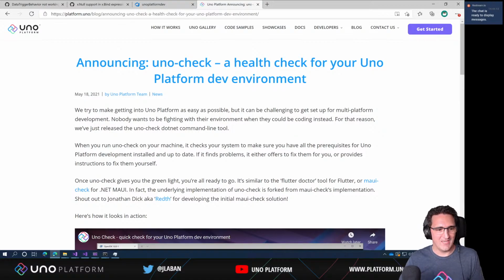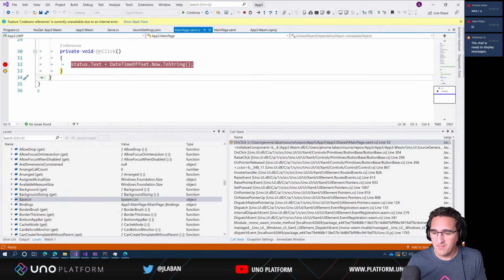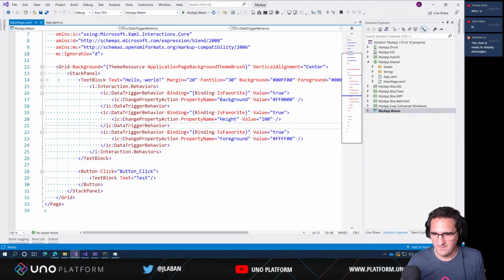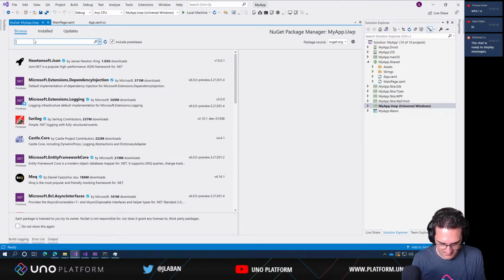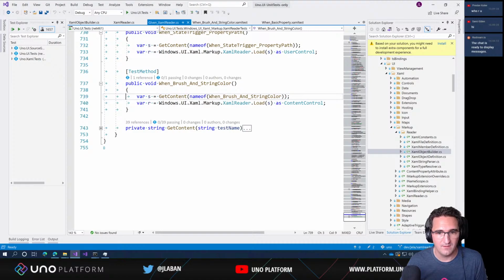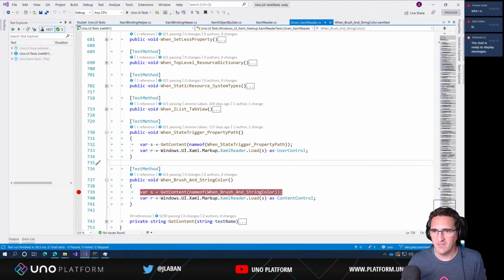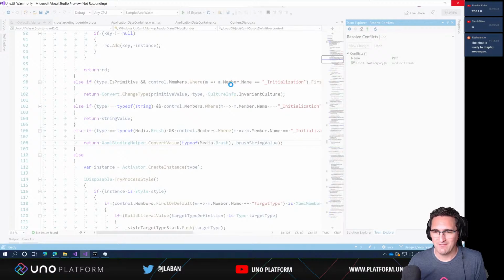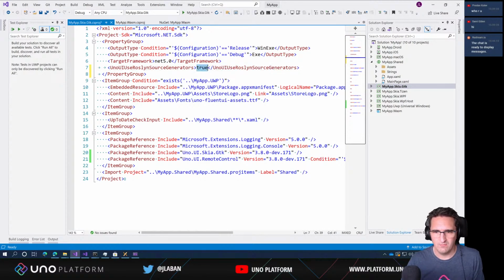Uno Platform Live Coding - Uno Check Tool